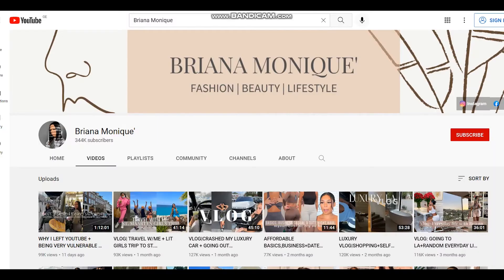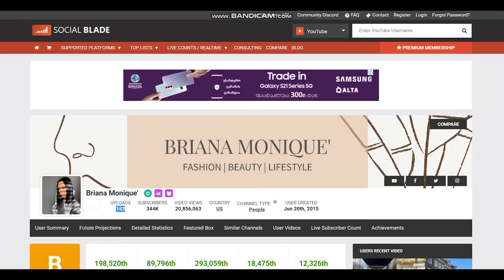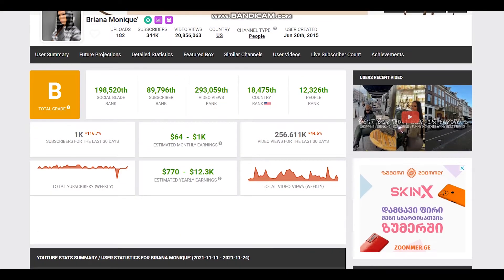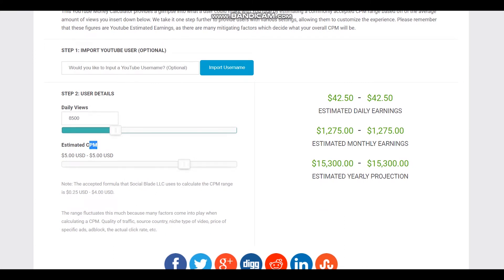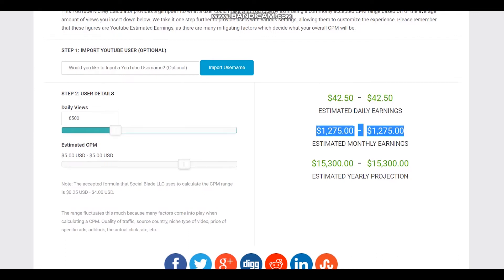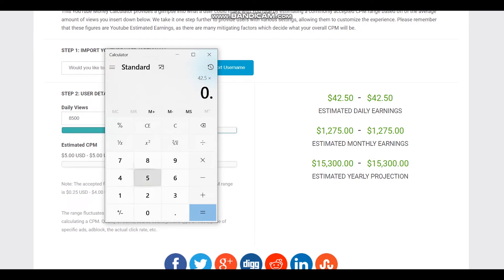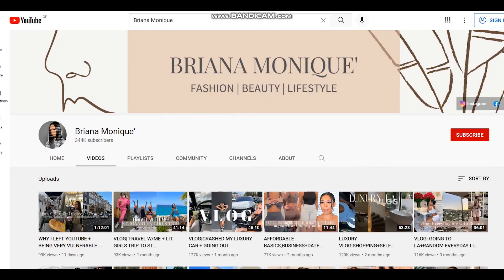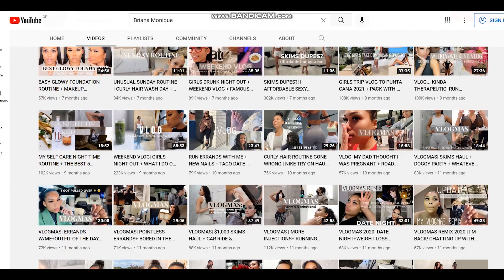How Much Does Briana Monique' Make On YouTube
Learn How Much Does Briana Monique' Make On YouTube

In this video I will show you how much does Briana Monique' makes on YouTube.

Here's a short video about Briana Monique' earnings on YouTube.